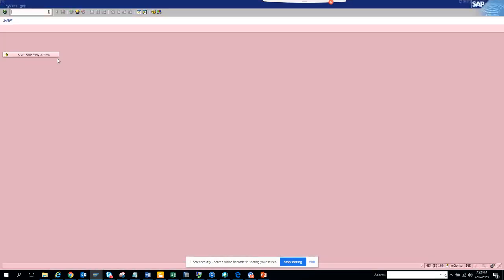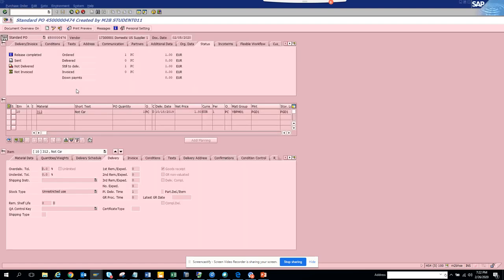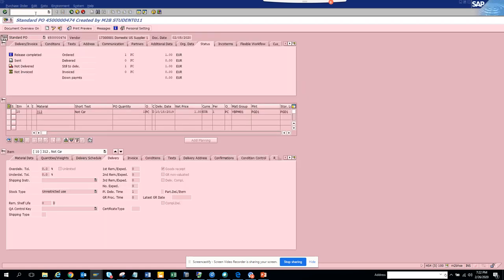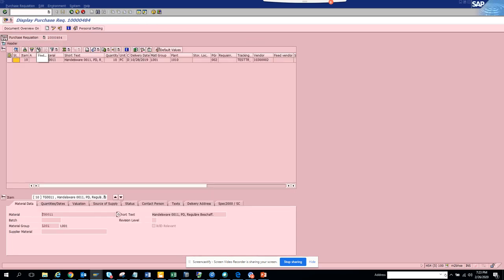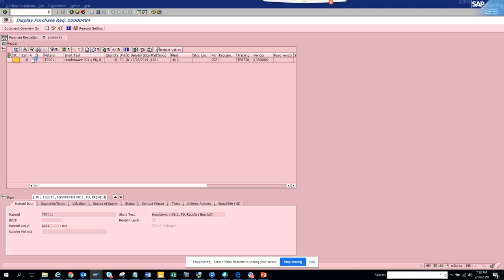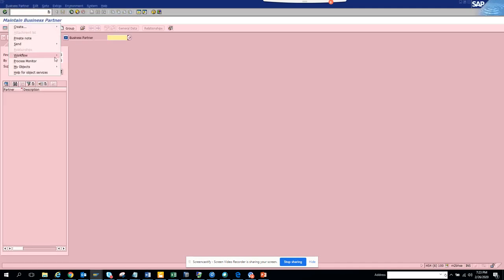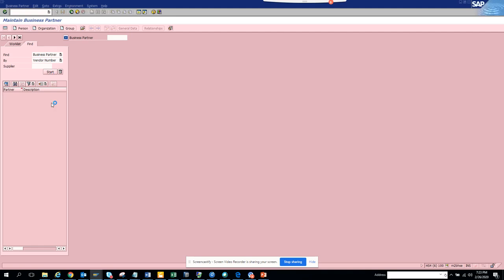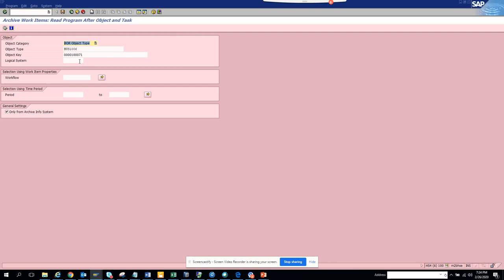SAP Workflow: How to Find SAP Business Object Assigned to a Transaction Code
How to Find SAP Business Object Assigned to a Transaction Code